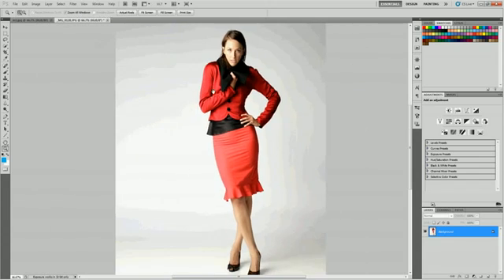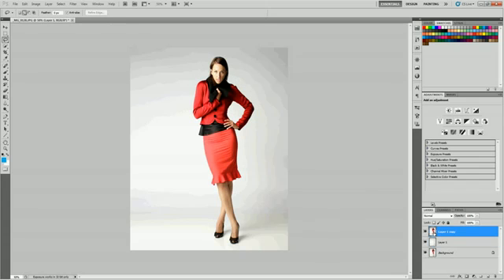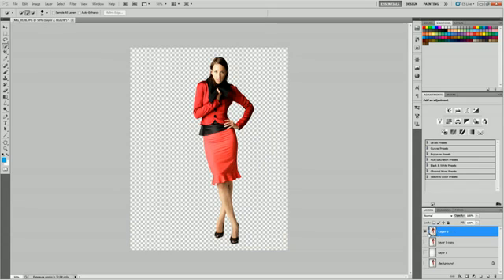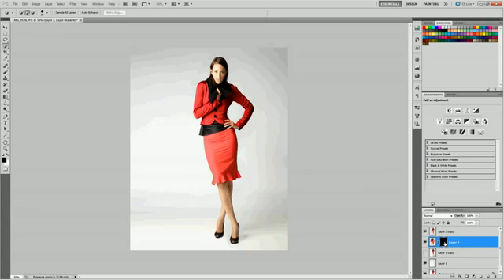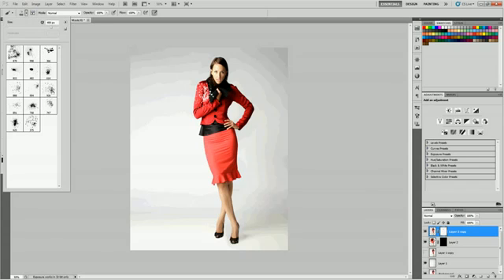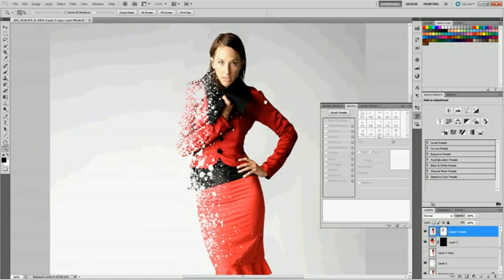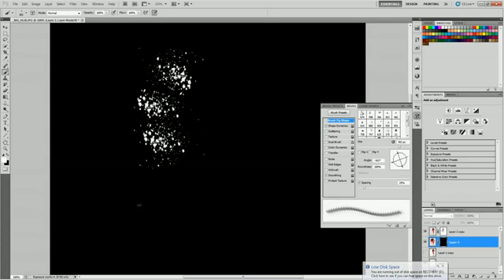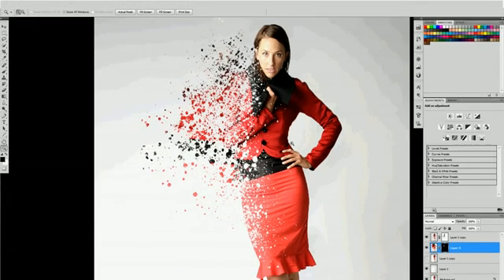Photoshop Splatter dispersion photomanipulation Tutorial